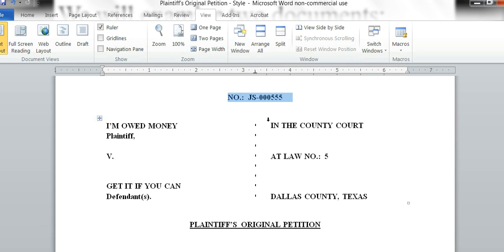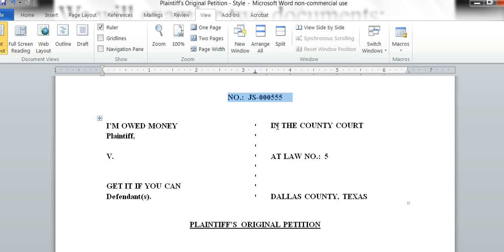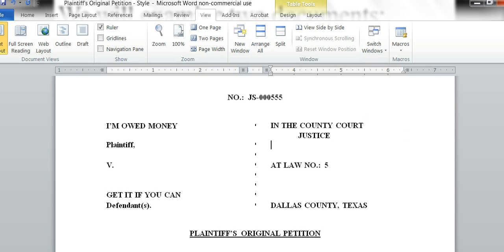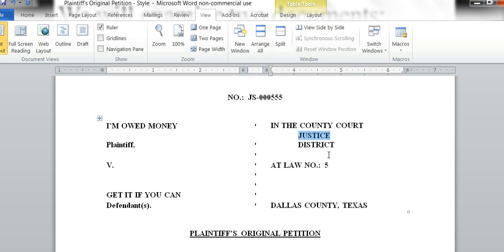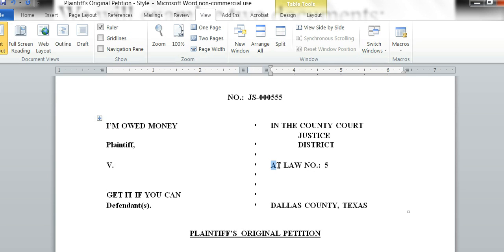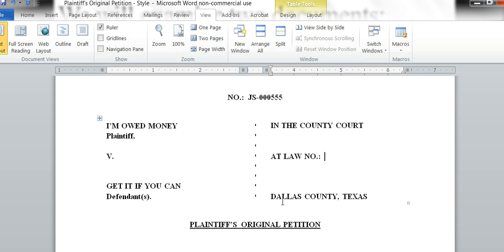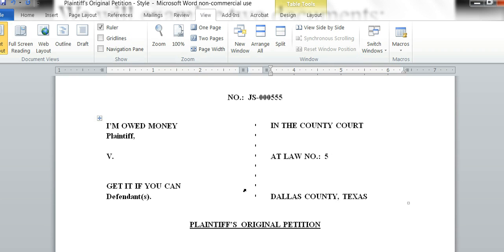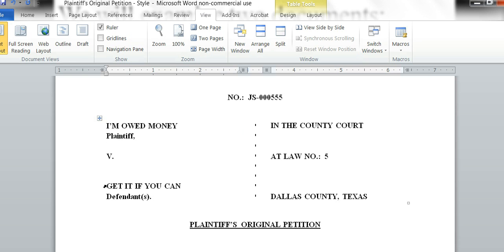Lawsuit basics: the citation and petition Part 1